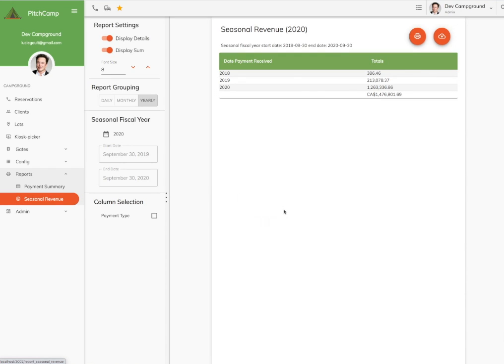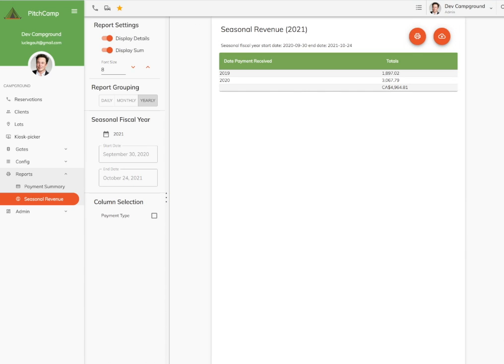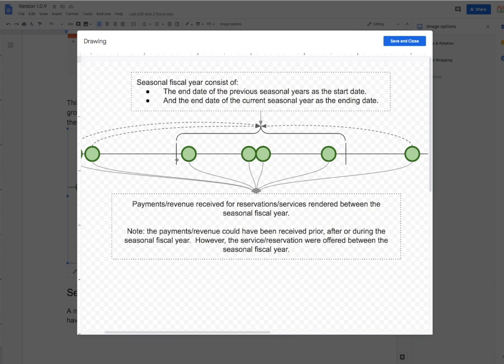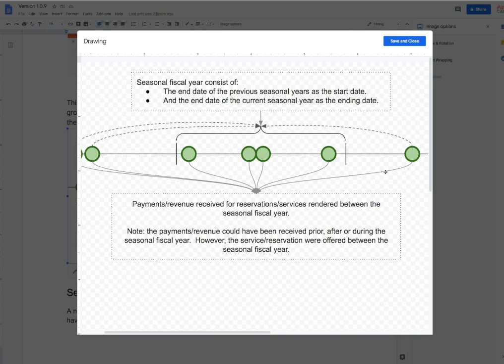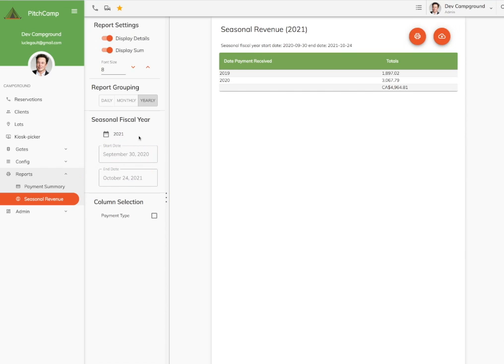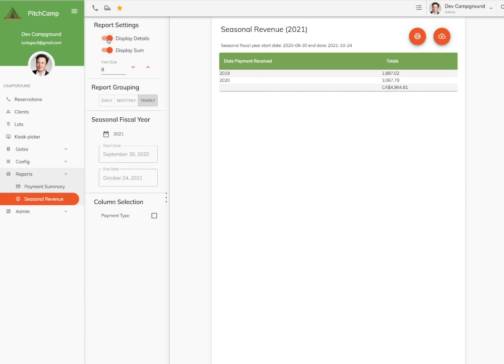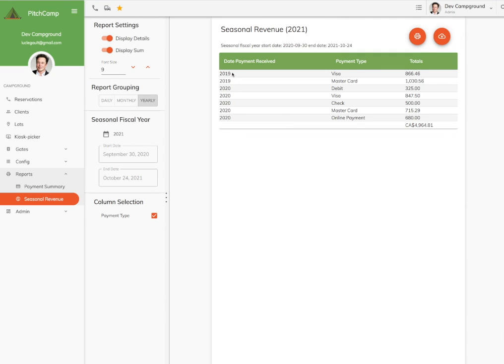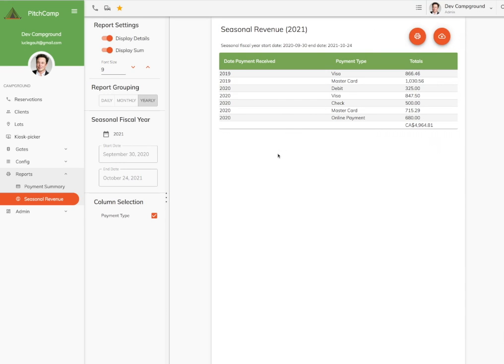PitchCamp Seasonal Revenue Report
The seasonal revenue report allows you to generate a financial report of the total revenue for services offered between the seasonal fiscal year dates.  This report is often used to give to your accountant so they can see when the payment/revenue received for services offered between the seasonal fiscal years.

This report is very similar to the Payment Summary report except that the payments are grouped up by the payment date for services/reservations that have been offered between the seasonal fiscal year.